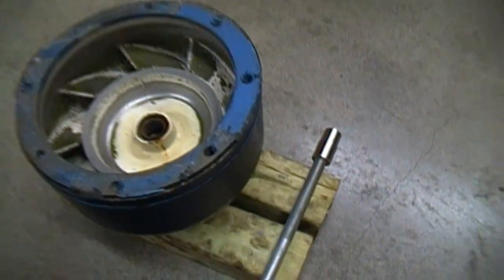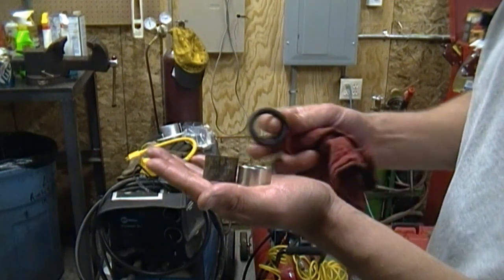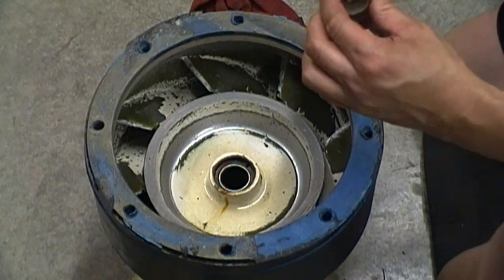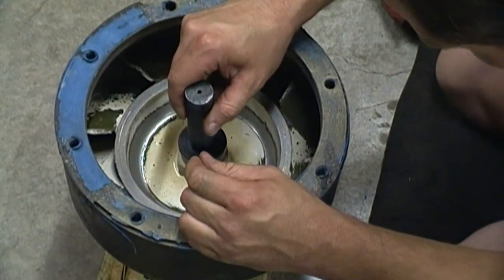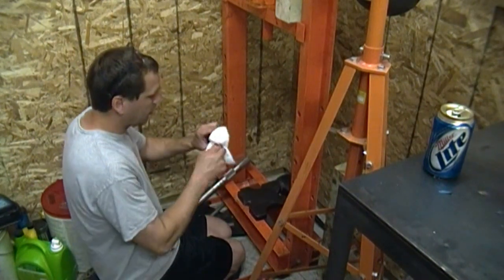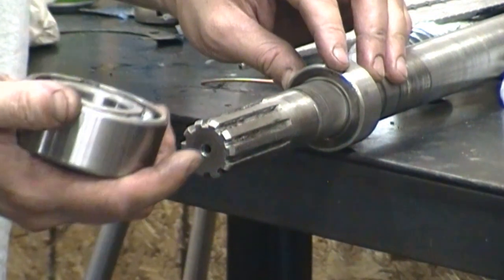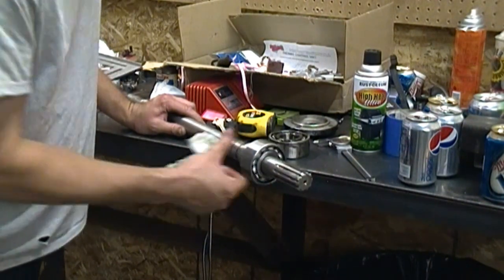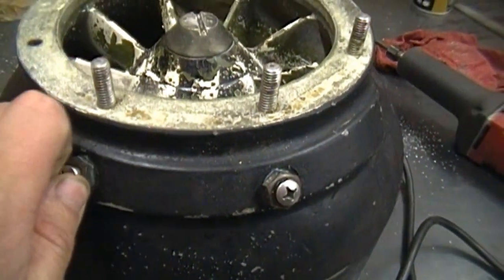Berkeley Jet drive pump rebuild part 3 of 4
3rd part of the rebuild.  Bowl bushing installation and shaft sleeve and bearing presses are covered.